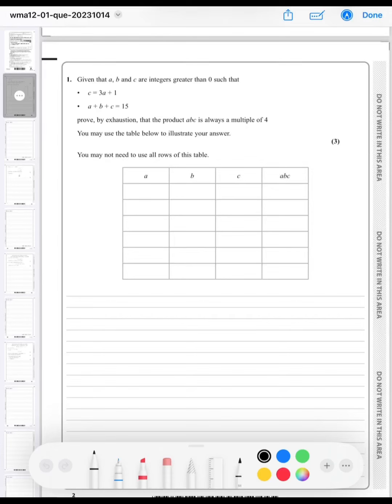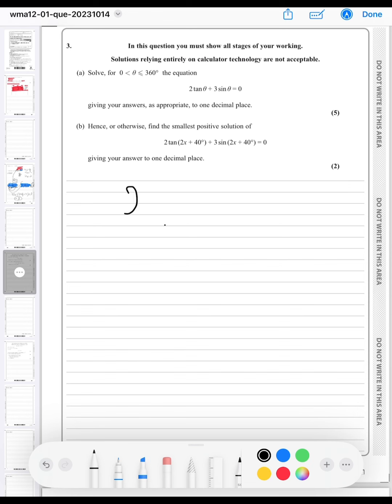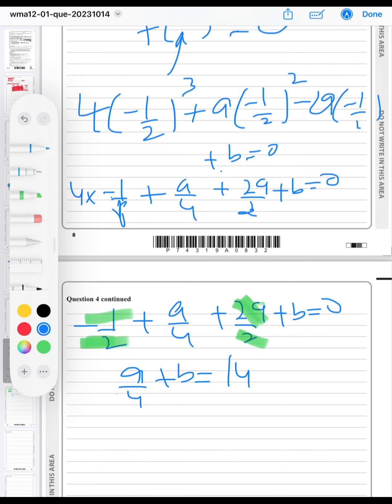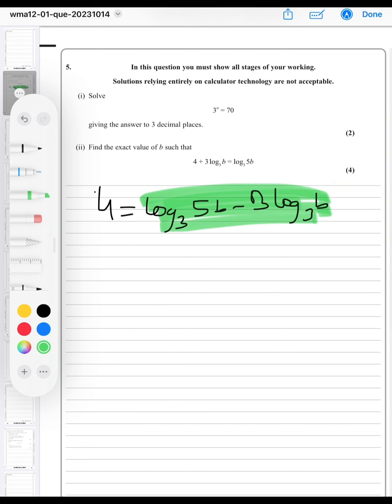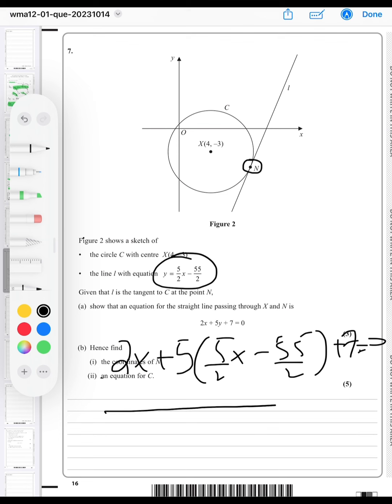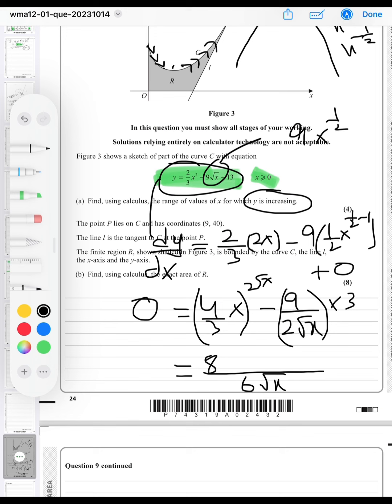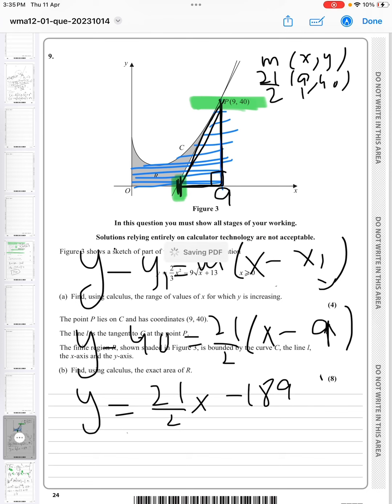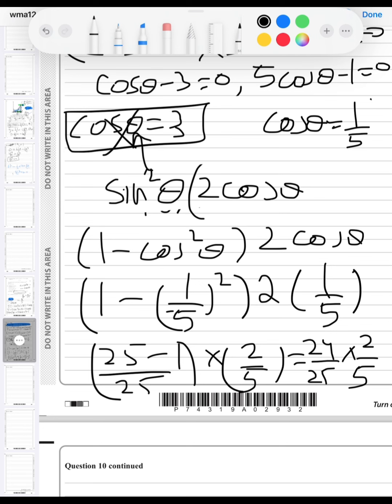Wma12/01 oct 2023